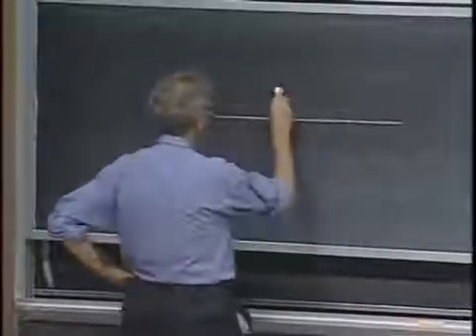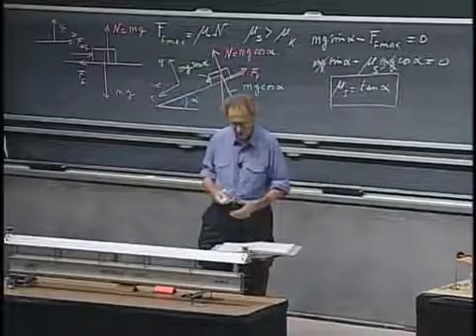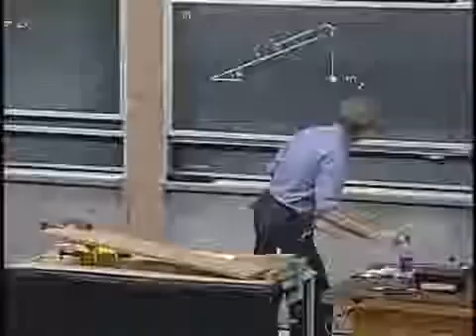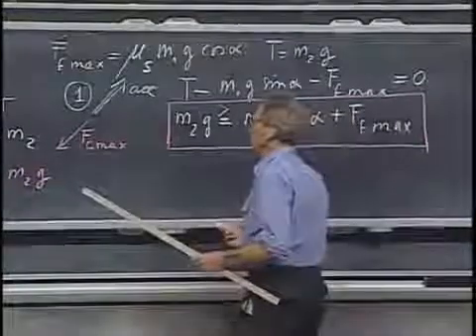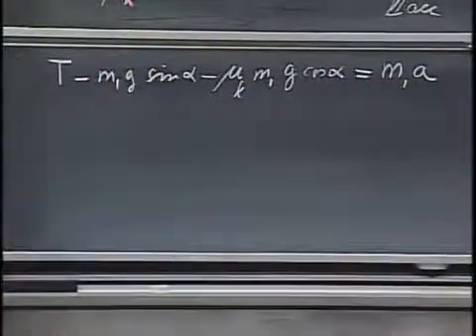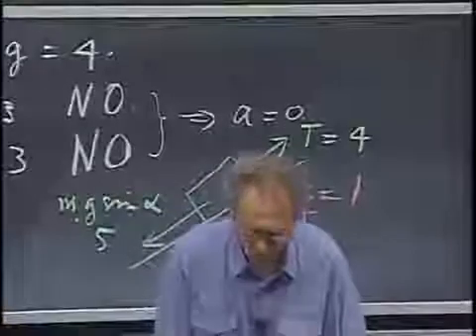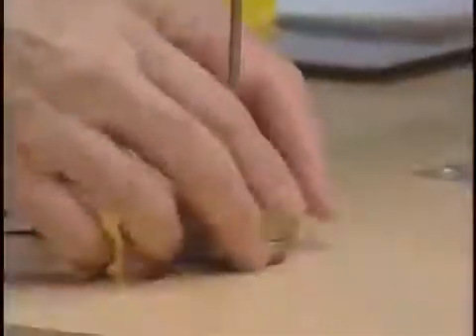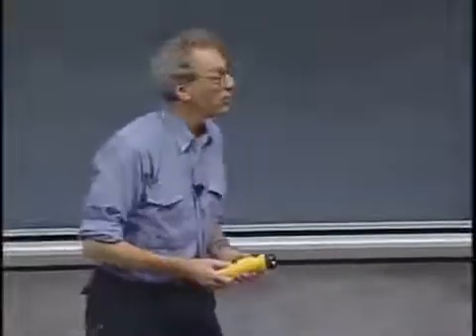Lect 08 - Friction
MIT Physics I: Classical Mechanics
By Walter Lewin